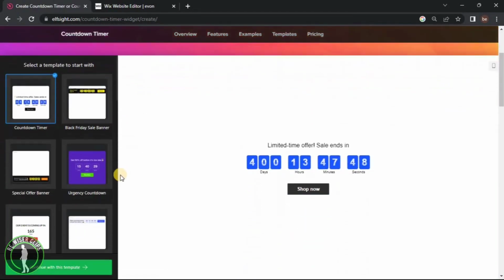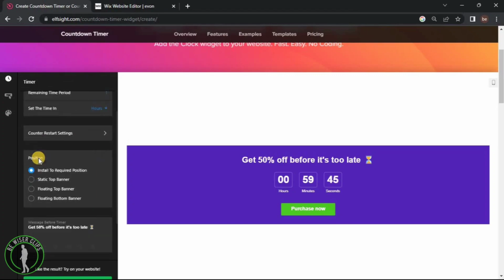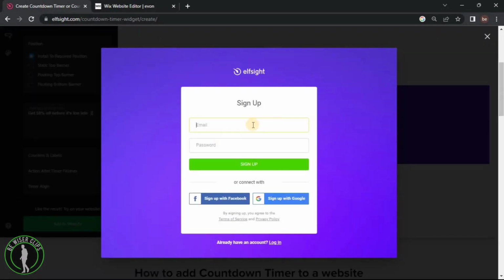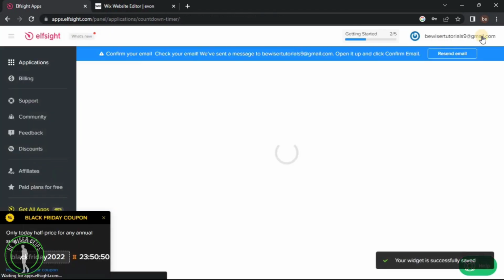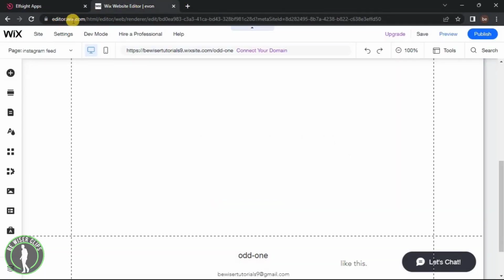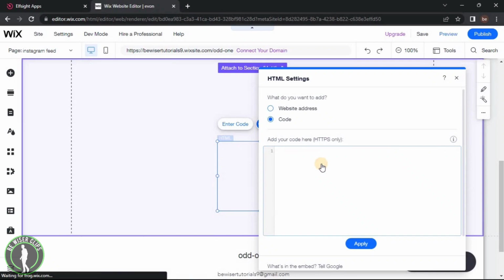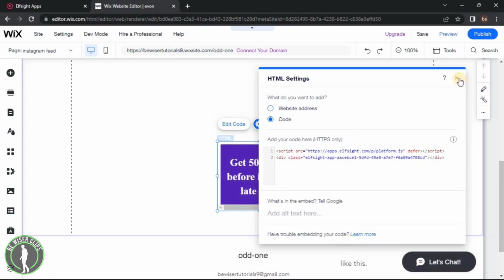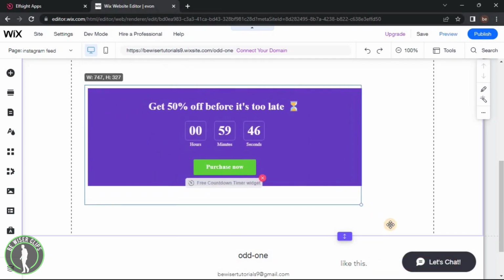How To Add Timer To Wix Website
This video shows you How To Add Timer To Wix Website Easily! Watch this Video till the end to learn How To Add Timer To Wix Website.

Were you able to figure out How To Add Timer To Wix Website on the Phone? Share this with your friends who want To Add Timer To Wix Website.

Problem Solved in this Video-:

wix
countdown timer
wix apps
countdown
wix tutorial
wix countdown timer
countdown clock for website
elfsight
website countdown
timer
how to add countdown timer to wix
wix code tutorial
the wix club
wix ideas
how to add a countdown timer to your website

What Do you Think of How To Add Timer To Wix Website on Mobile?